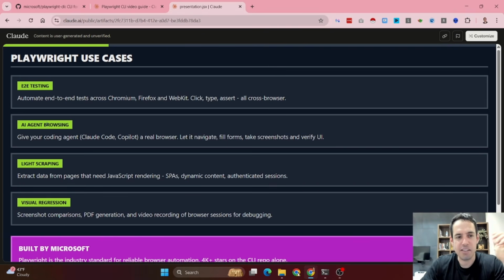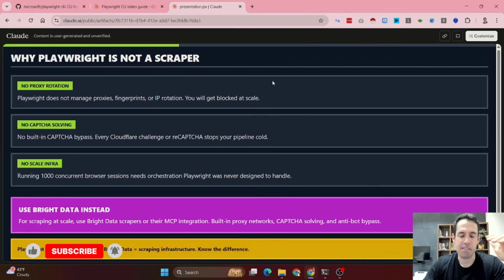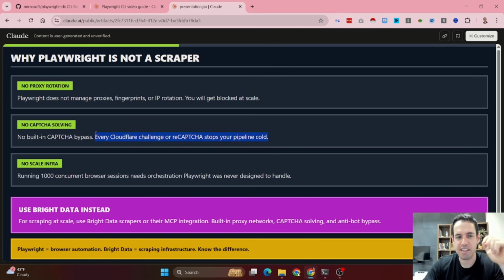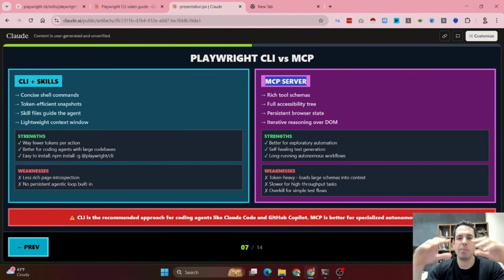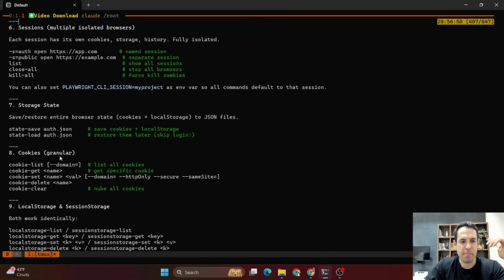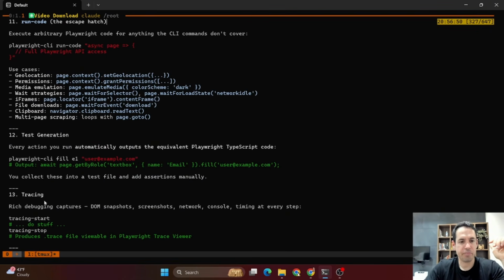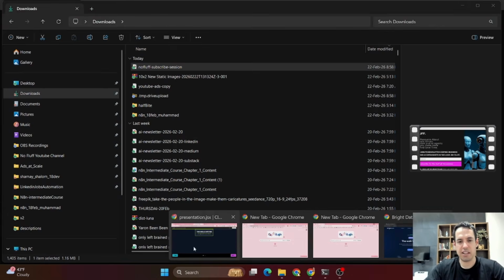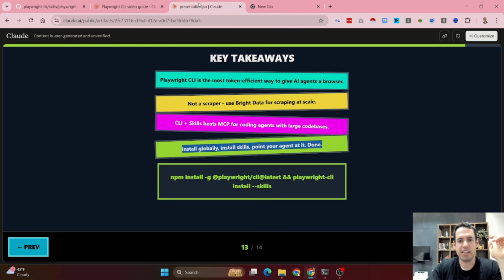Don't Give Your AI Agent Browser Access Without This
Playwright CLI gives your AI coding agent a browser — but uses 95% fewer tokens than the MCP server approach. Here's how to set it up and when to use each method.

In this deep dive, I compare Playwright CLI vs Playwright MCP for AI coding agents like Claude Code. You'll learn exactly when to use each approach, how to configure skills for maximum efficiency, and why the CLI method is a game-changer for token-heavy workflows.

Timestamps:
00:00 - Intro
01:23 - Browser Automation Use Cases for AI Agents
04:39 - Limitations & Bright Data Integration
07:28 - Playwright CLI vs MCP Server Comparison
09:41 - Skills System for Reusable Workflows
12:01 - Practical Demo: CLI in Action
15:24 - Conclusion & Installation Guide